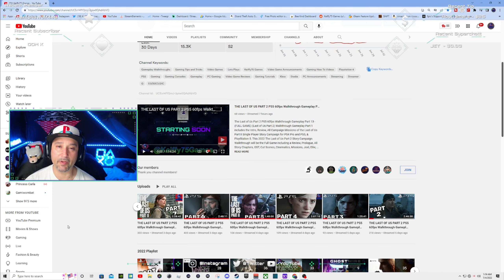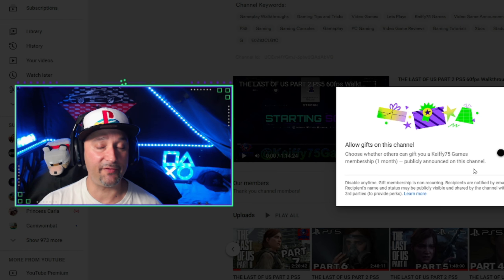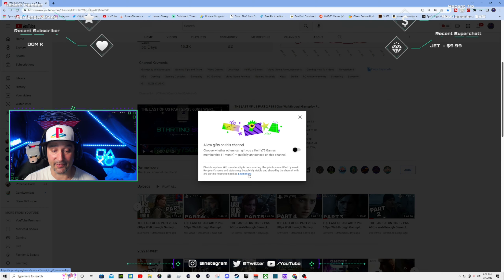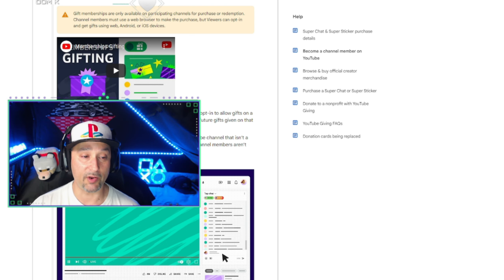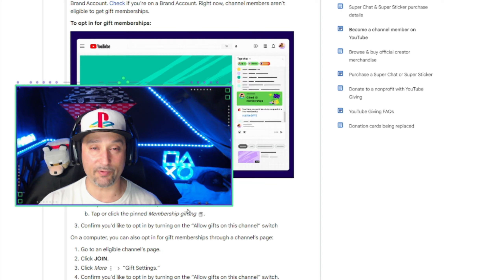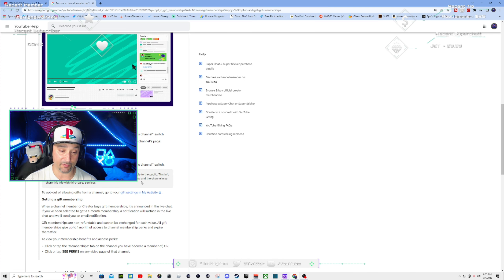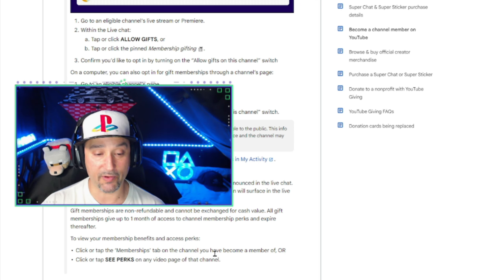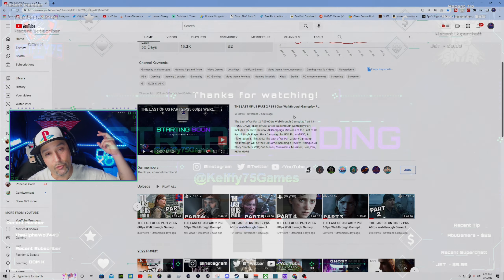Learn How To Enable YouTube Gift Memberships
How To Enable YouTube Gift Memberships With Memberships Gifting For The First Time, you and your existing channel members can purchase “Gift Memberships” for other viewers who aren’t yet members. A pre-set number of channel memberships can be bought in a single purchase during a live stream or Premiere, then YouTube will “gift” this set number out to other viewers in your community. Your viewers who receive a Gift Membership get 1 month of access to your channel membership perks – like loyalty badges, custom emoji and more – without paying any charges.  Any creator with Memberships will be enabled for this feature, and you'll receive your usual channel membership revenue share from each transaction.

If You would like to help Support the Channel, and make it possible for me to continue Creating Gaming Related Videos for you guys,  you can do it below, Thank You Very Much Anything is GREATLY APPRECIATED!
NOTE: DONATIONS ARE NOT NECESSARY,  BUT ARE GREATLY APPRECIATED, Any & all Donations go towards the quality of the Channel, Equipment Etc..

MAY GET COMMISSION FROM CERTAIN IN-GAME PURCHASES.
EPIC GAMES CREATOR CODE: KEIFFY75-GAMES

PS5 CONTROLLER:
PLAYSTATION 5:
MICROPHONE / BLUE YETI CASTER W / COMPASS BOOM ARM:
HEADSET / ASTRO A50 WIRELESS:
CAPTURE CARD / ELGAGTO HD60+:
MOUSE / CORSAIR DARK CORE RGB PRO SE:
KEYBOARD / CORSAIR K70 RGB:
PC MONITOR / PIXIO PX329: